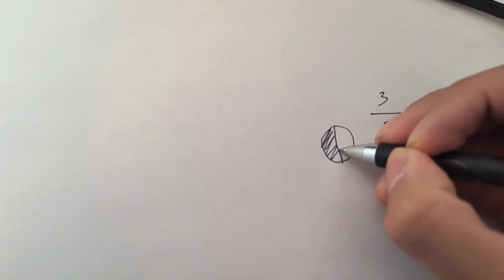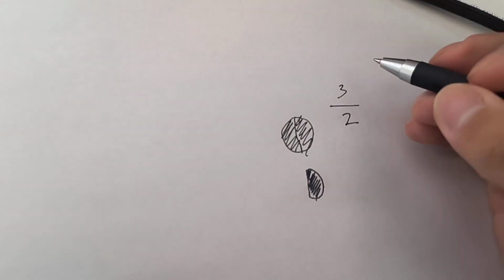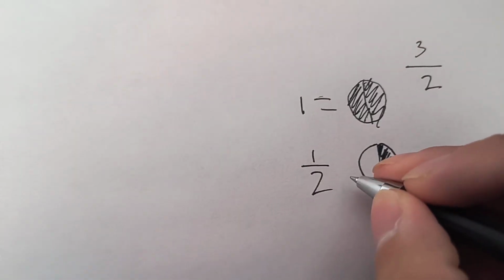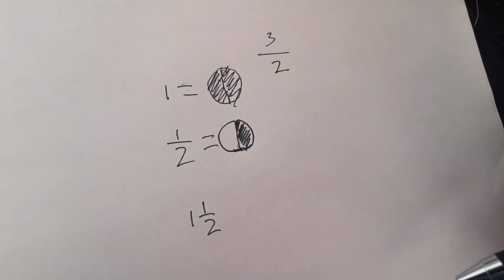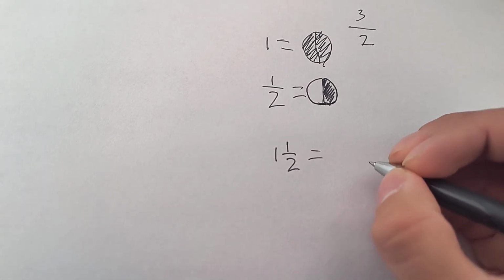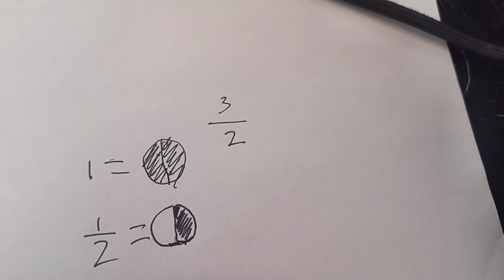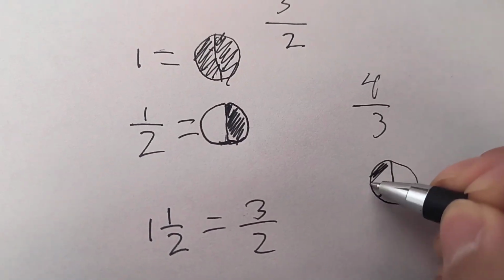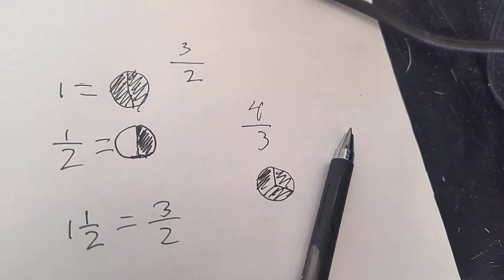What are improper fractions? (4th grade math)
learn what improper fractions are.